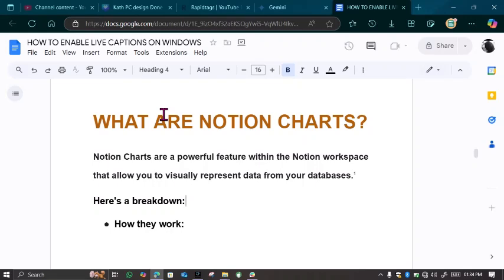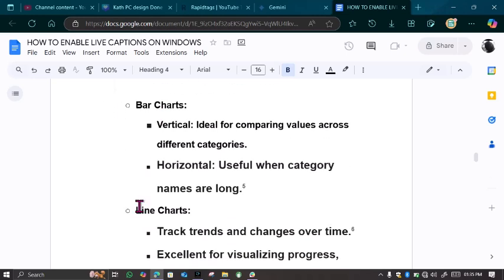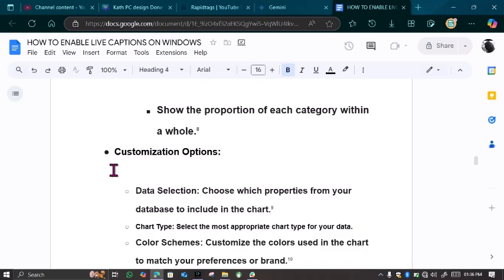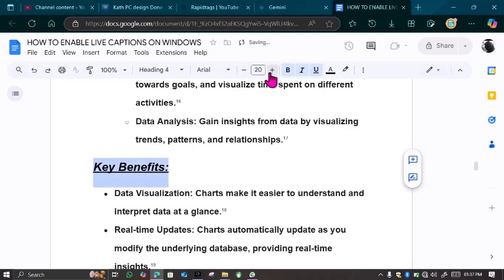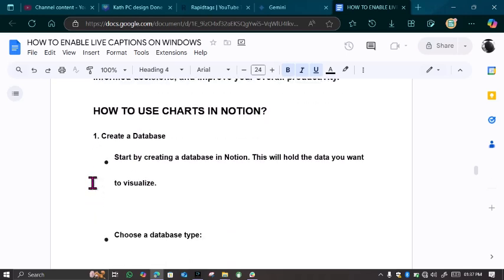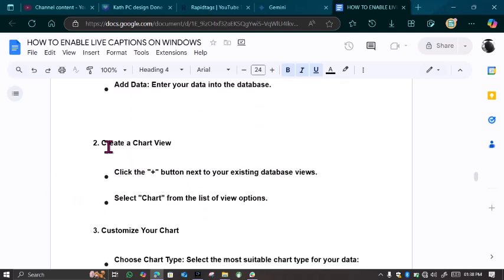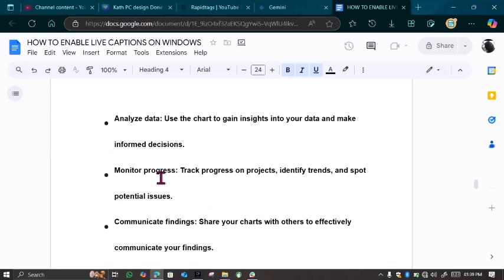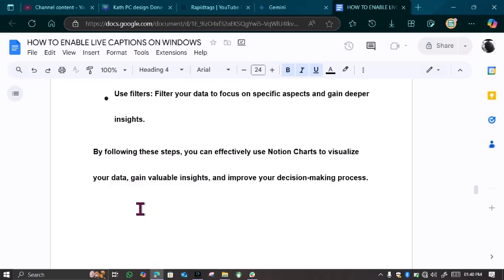HOW TO USE CHARTS IN NOTION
In This Video, you will learn about HOW TO USE CHARTS IN NOTION